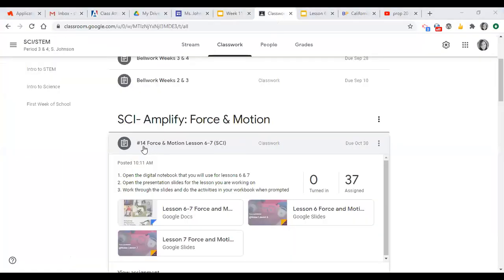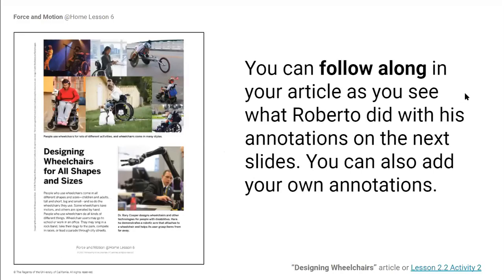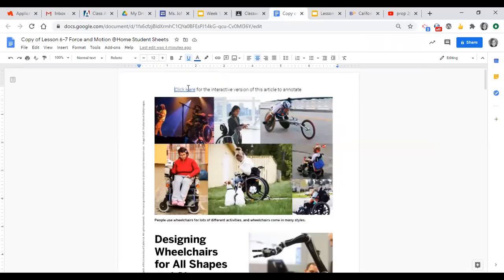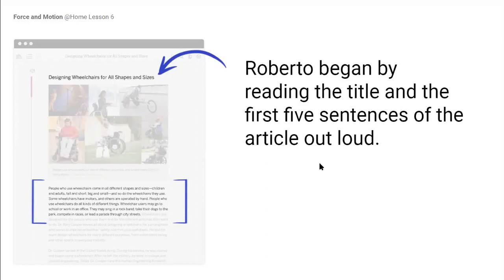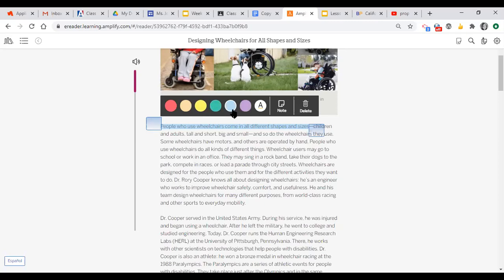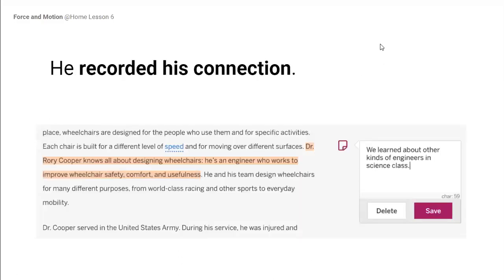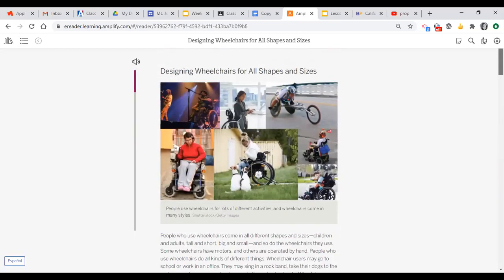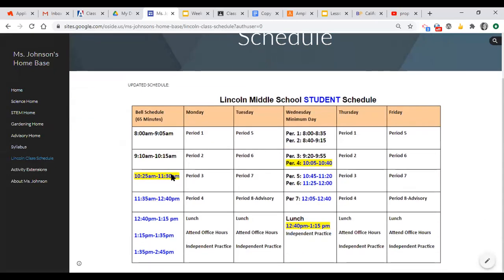10/26/20 Science Zoom